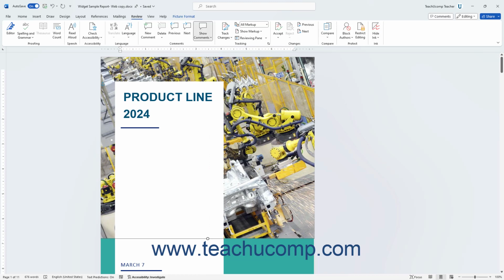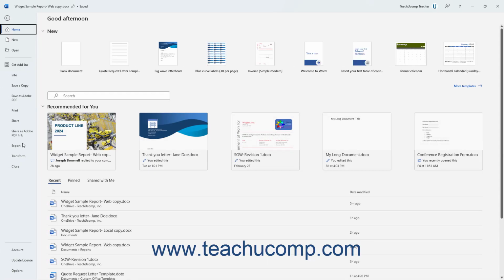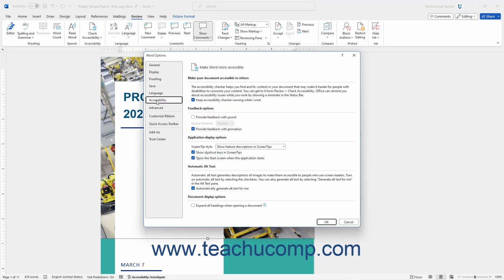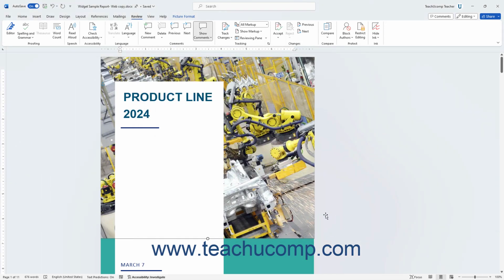Word for Microsoft 365 Tutorial: How to Check Accessibility in Word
This video shows you how to use the Accessibility Checker feature to check accessibility in Word for Microsoft 365 and fix accessibility errors and warnings in a document. This video is from our complete Microsoft Word training, _Mastering Word Made Easy_ ™. *To get the full Word training, please visit:*